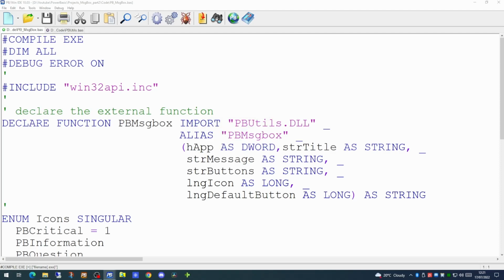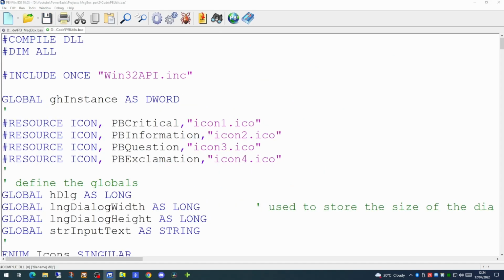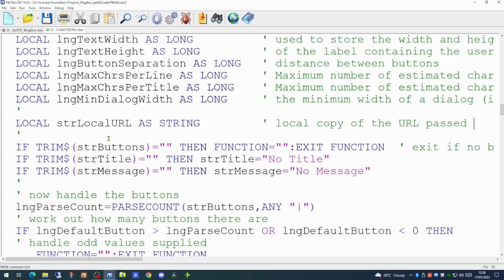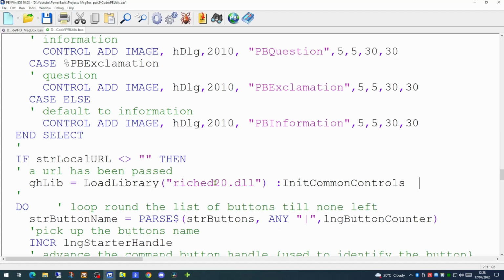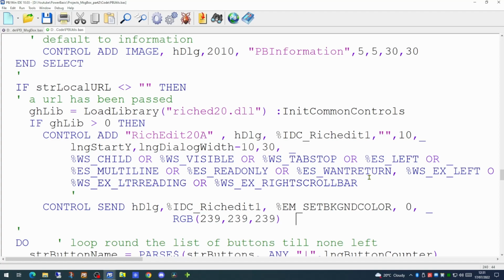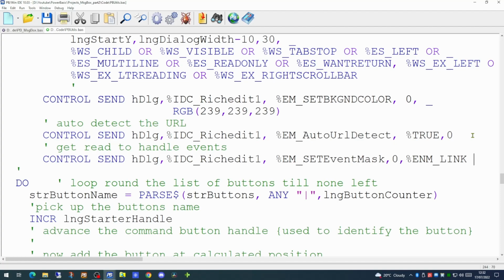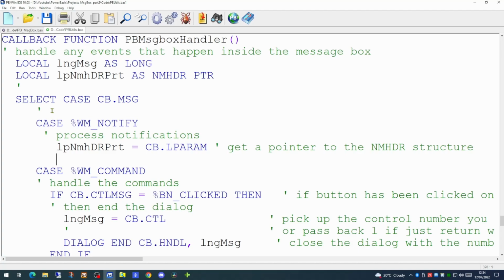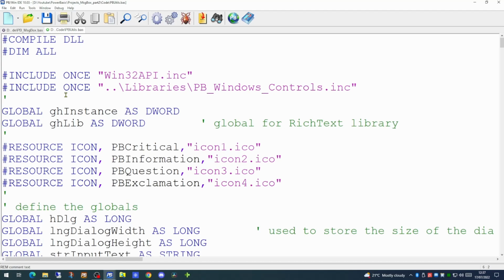PowerBasic Projects - Enhanced MessageBox - part 2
Today we are adding an optional URL link to the Enhanced MessageBox DLL library.

00:00 - Introduction
01:22 - Adding code to support a URL link
06:05 - Handling the URL link click event
07:09 - Testing the changes
09:08 - Summary

I don't work for, nor am I paid by, the owners of PowerBASIC, or any other company mentioned in these videos, I'm just a fan of their products.